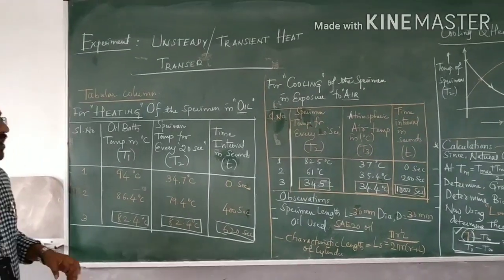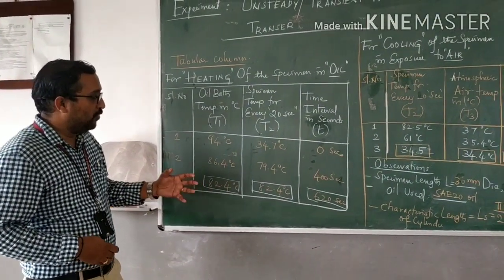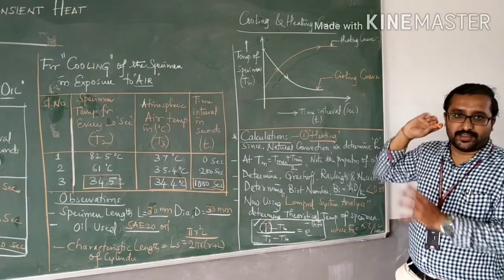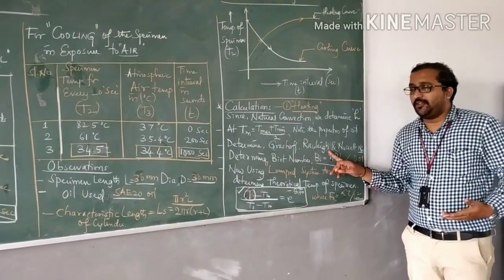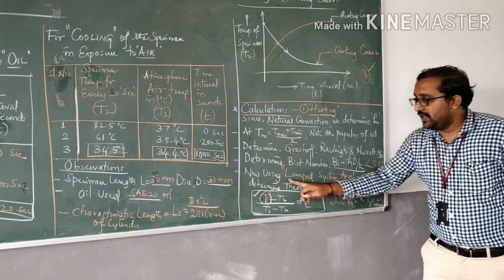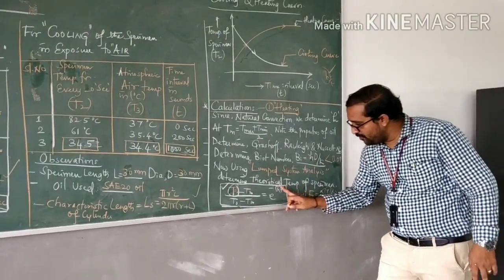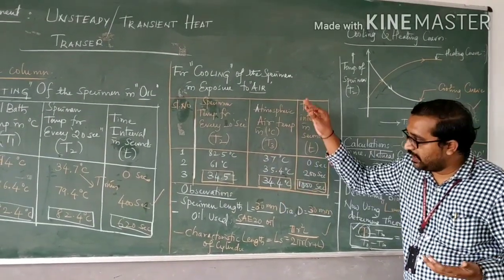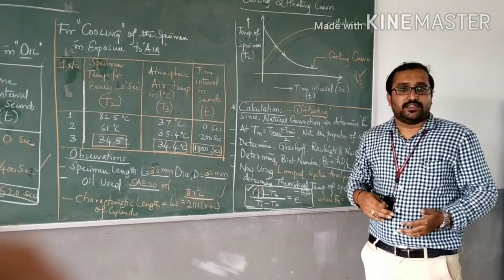JCE -ME - Heat Transfer Lab - Prof. Jagadeesh S Pattanashetti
Unsteady/ Transient Heat transfer